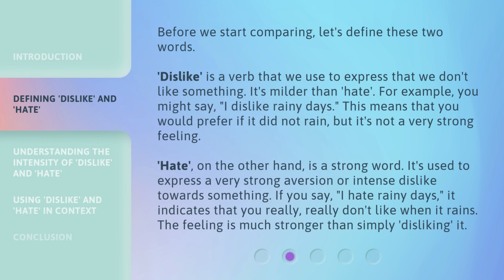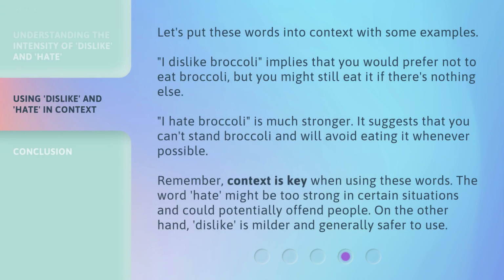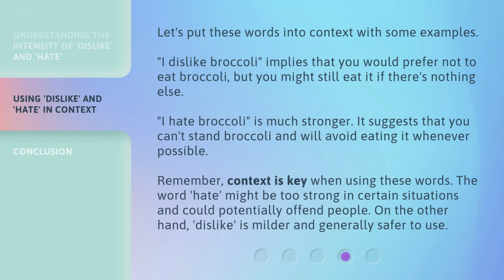Understanding 'Dislike' and 'Hate': A Comparison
Understanding 'Dislike' and 'Hate': Exploring the Difference • Join us in this English language learning video as we delve into the world of expressing dislikes and explore the difference between 'dislike' and 'hate'. Discover the varying intensity of these words and learn how to use them in context. By the end of this video, you'll have a solid understanding of when to use 'dislike' and when to use 'hate'.

00:00 • Introduction - Understanding 'Dislike' and 'Hate': A Comparison
00:36 • Defining 'Dislike' and 'Hate'
01:22 • Understanding the Intensity of 'Dislike' and 'Hate'
02:04 • Using 'Dislike' and 'Hate' in Context